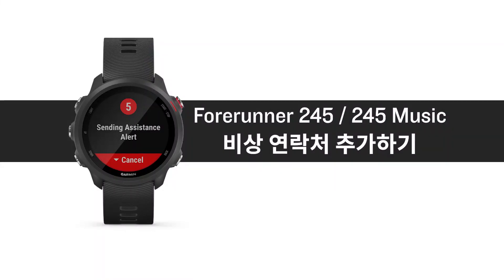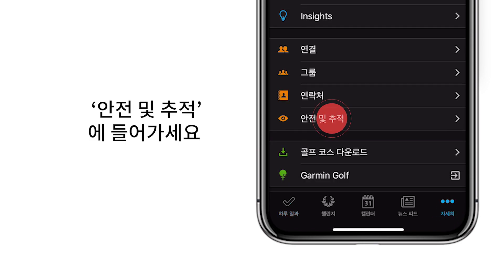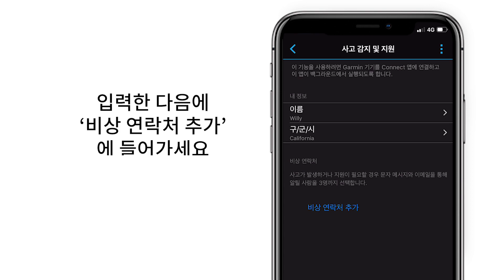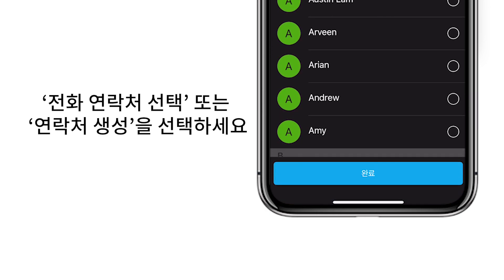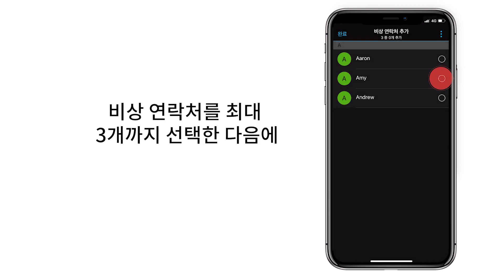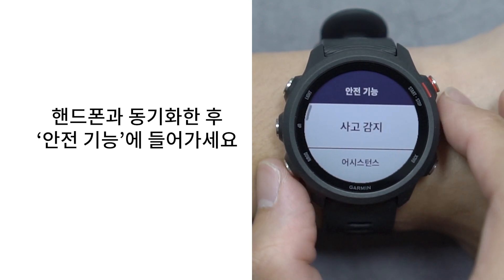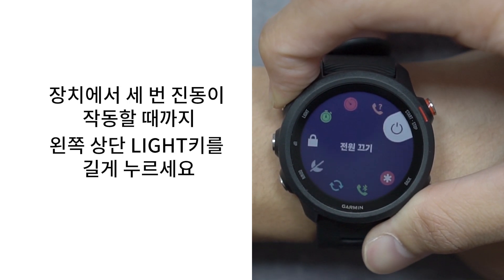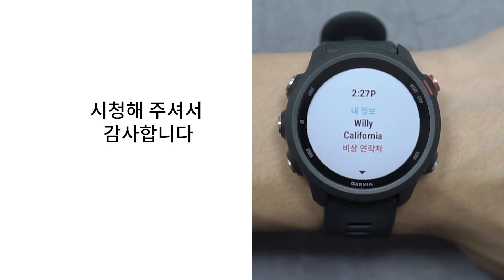[튜토리얼] Forerunner 245 / 245 Music: 비상 연락처 추가하기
이 비디오는 긴급 연락처를 설정하는 방법을 알려드립니다